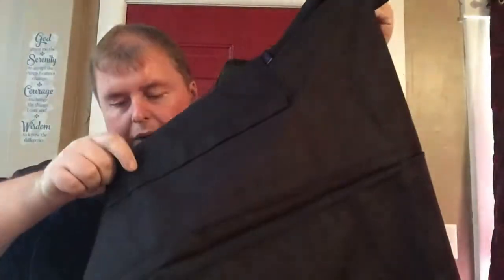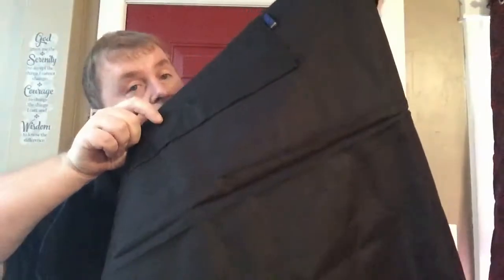Awesome Waterproof Cargo Liner from Innx! Review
The professor Reviews The Waterproof Cargo Liner from Innx